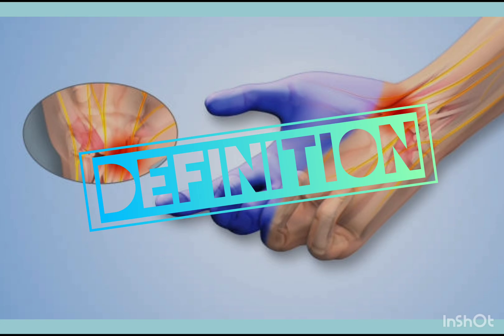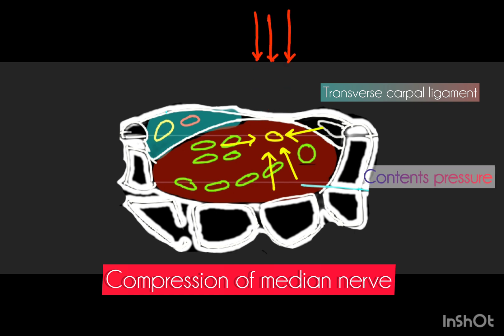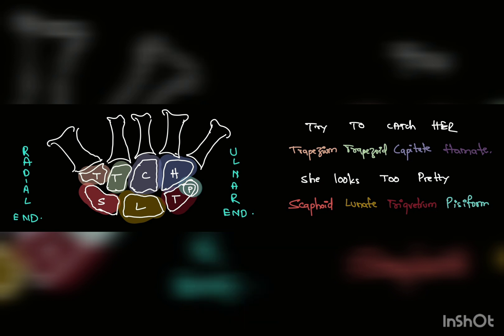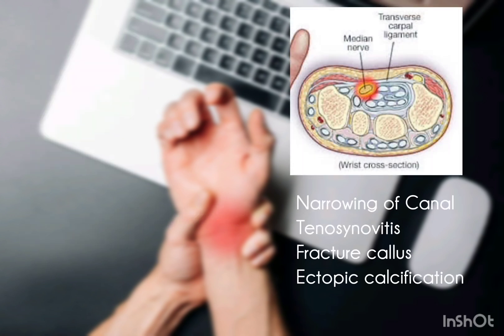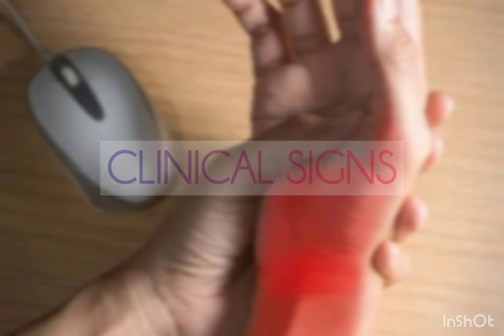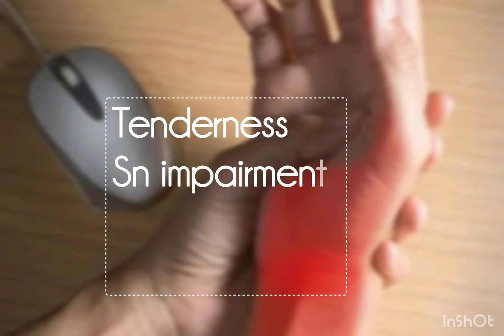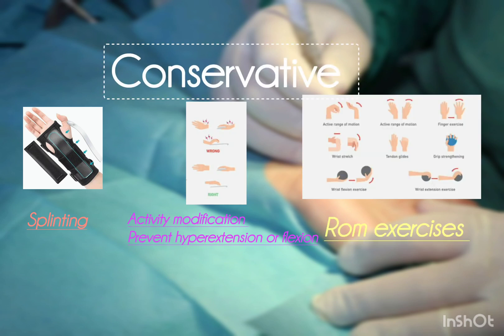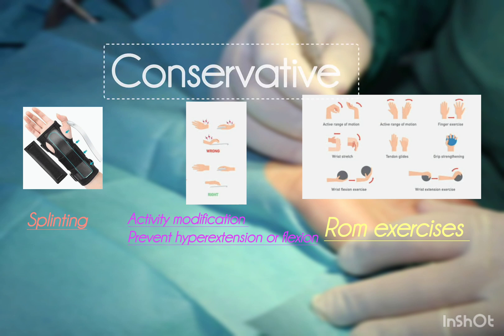Carpal tunnel syndrome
Carpal tunnel syndrome is a disorder of compression of flexor retinaculum
A small video describing cts